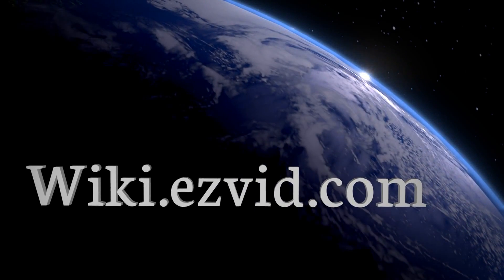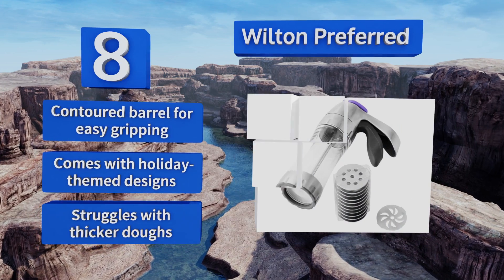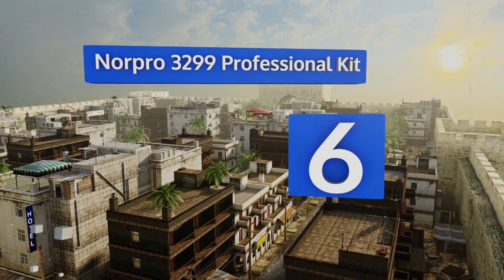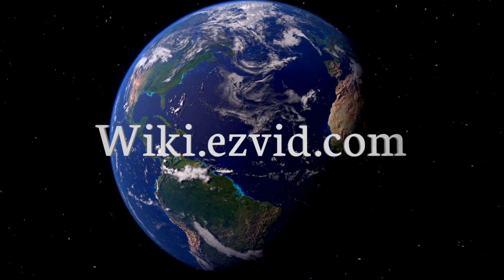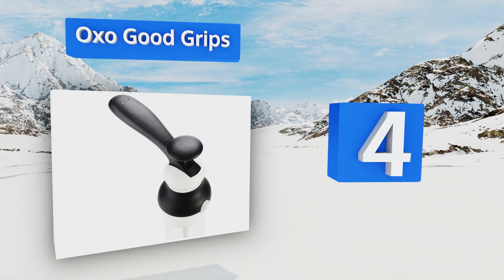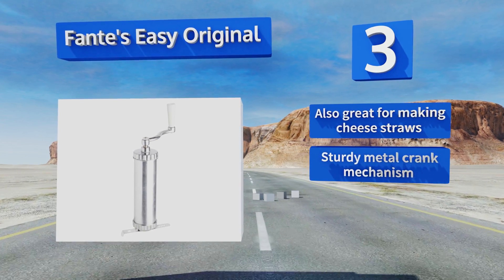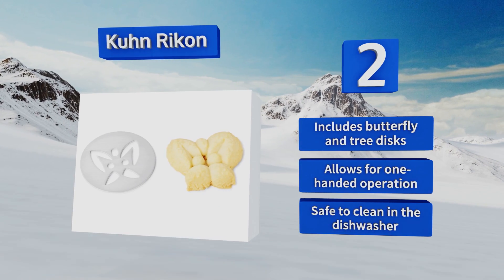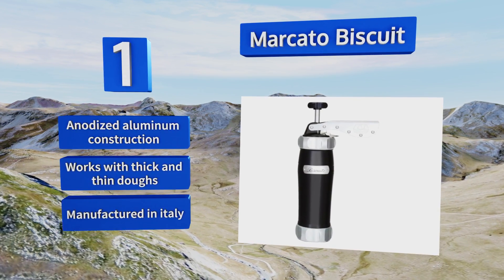8 Best Cookie Presses 2018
Our complete review, including our selection for the year's best cookie press, is exclusively available on Ezvid Wiki.

Cookie presses included in this wiki include the norpro marcato, norpro 3299 professional kit, huluwa gun set, marcato biscuit, wilton preferred , oxo good grips, fante's easy original, and kuhn rikon.